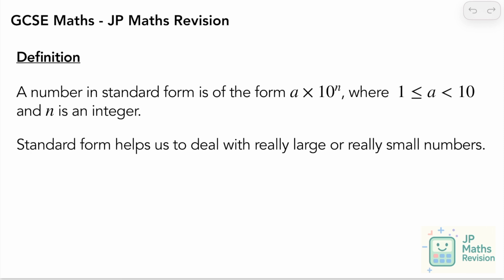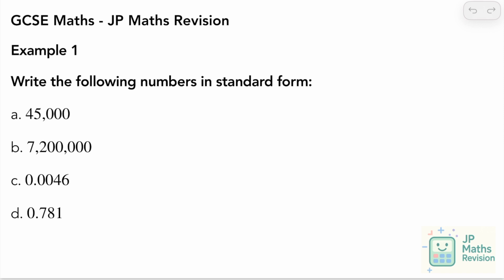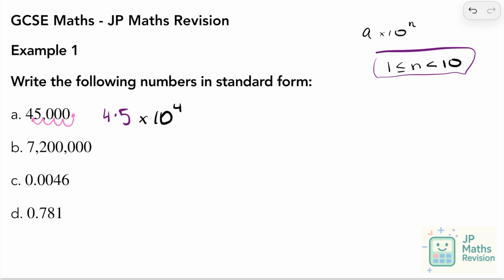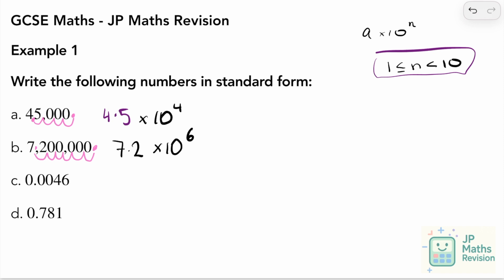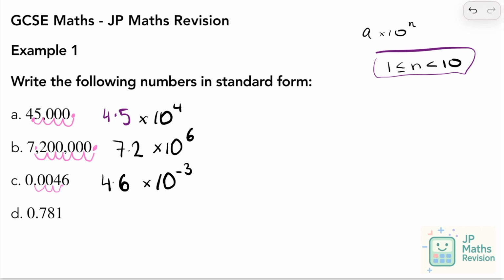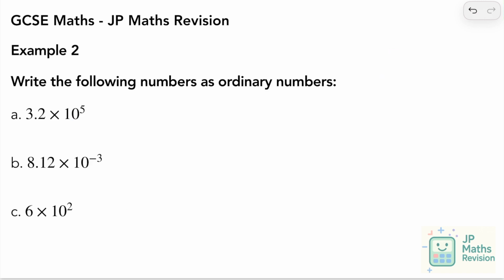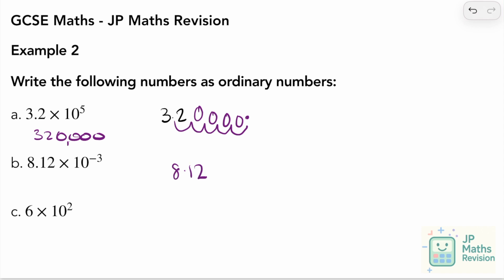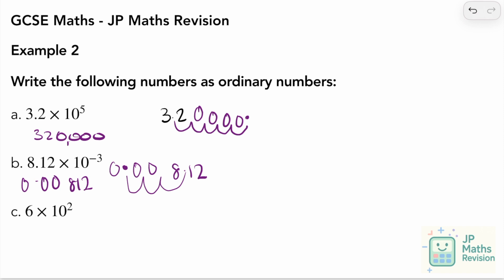Standard Form to Ordinary Numbers | GCSE Maths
Learn how to convert numbers from standard form into ordinary numbers in this clear GCSE Maths tutorial.
In this lesson, you’ll see how to use powers of 10 to write numbers correctly and avoid common mistakes.

This video covers:
✔ Understanding standard form
✔ Converting from standard form to ordinary numbers
✔ Using positive and negative powers of 10
✔ Writing large and small numbers

Perfect for:
• GCSE Maths students (Foundation & Higher)
• Standard form revision
• Exam preparation